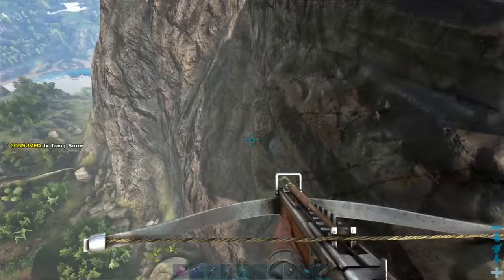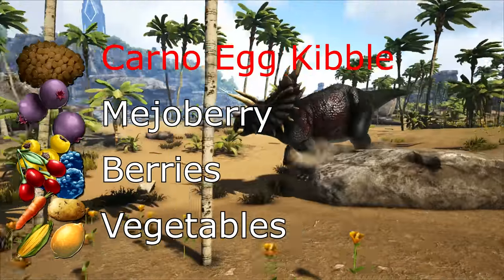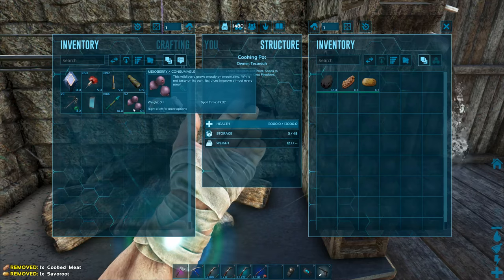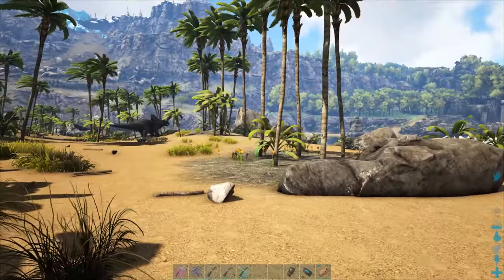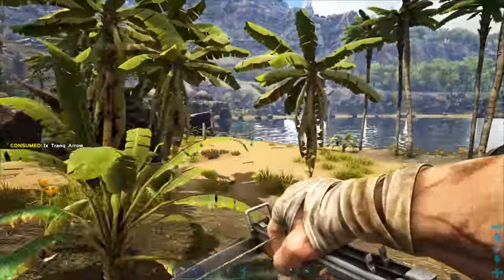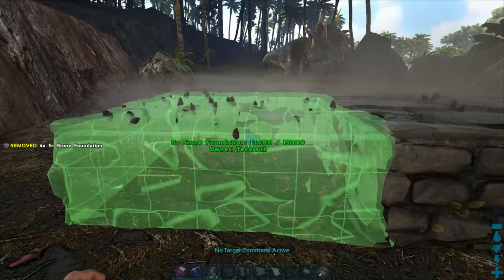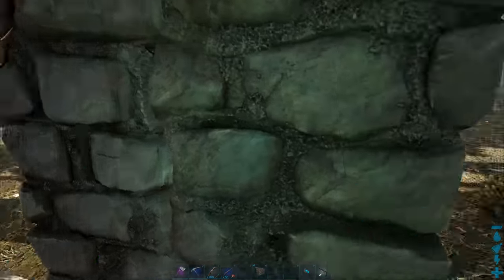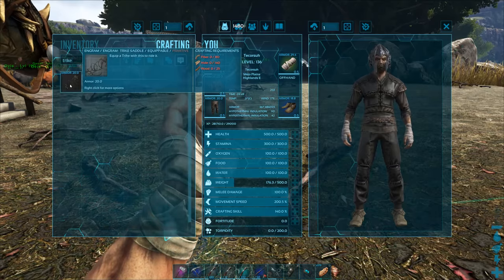Fast Triceratops(Trike) Taming Guide :: Ark : Survival Evolved Tips and Tricks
In this video I show you how to solo tame an Triceratops. While it is always better to have help, it is very easy to do alone. Knocking out an Trike is very easy, but unless you have the Carno Egg Kibble it takes a long time for them to tame.